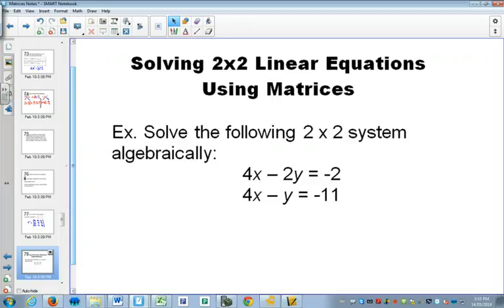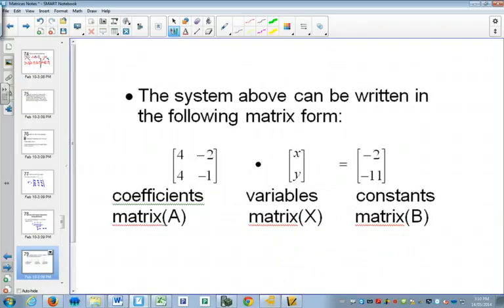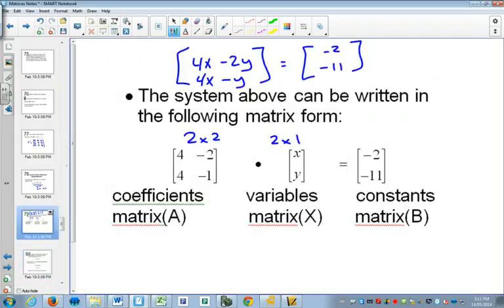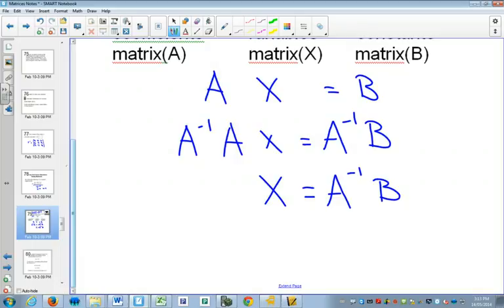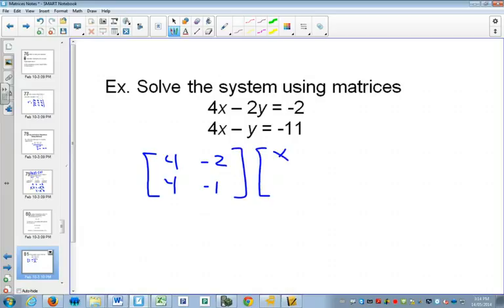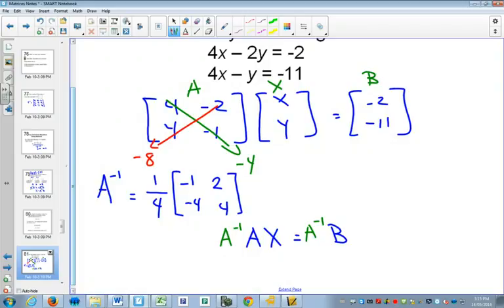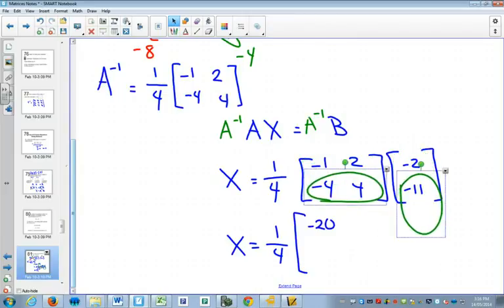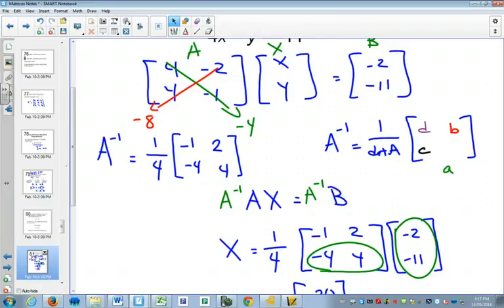MA45S Solving systems using Matrices and Inverses